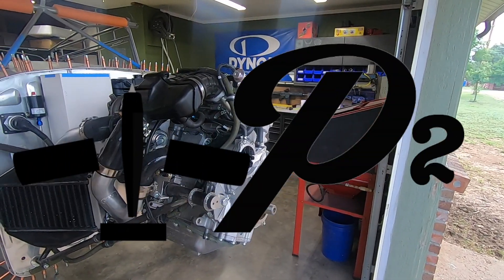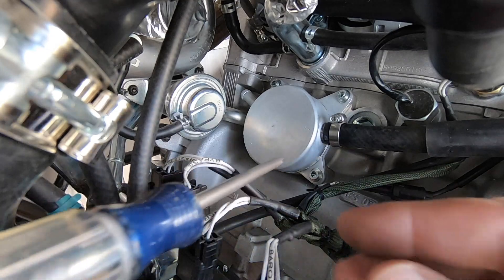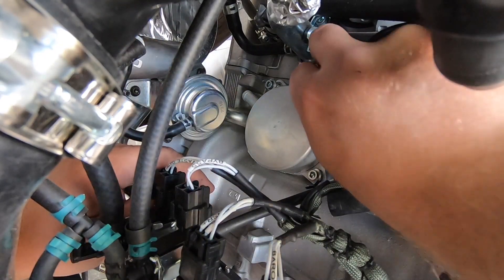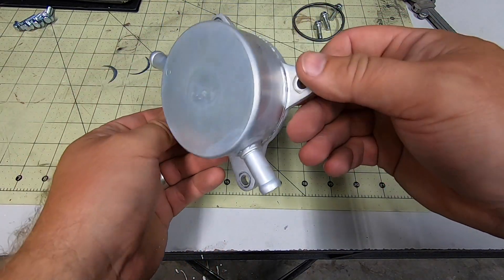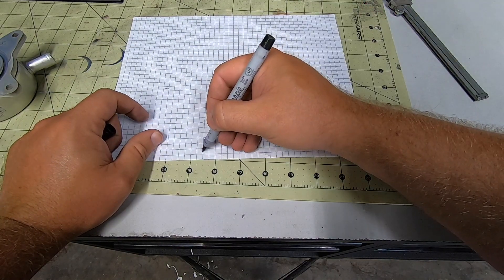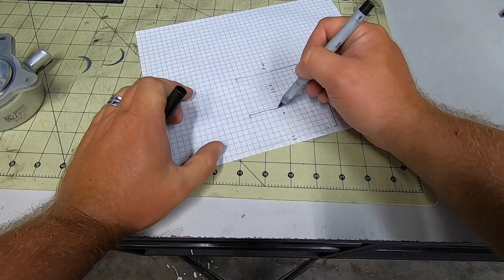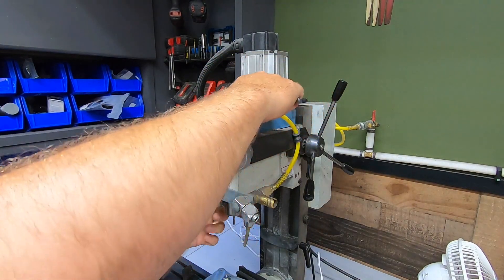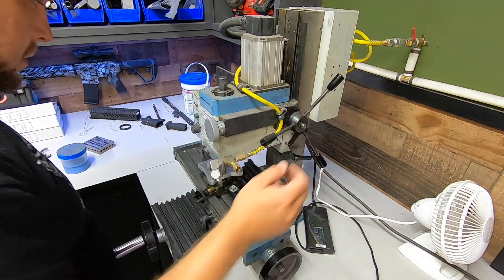RANS S-21 YAMAHA 998TURBO UPDATE EP32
Building a custom oil cooler adapter plate for the 998T so I can run an external oil cooler.